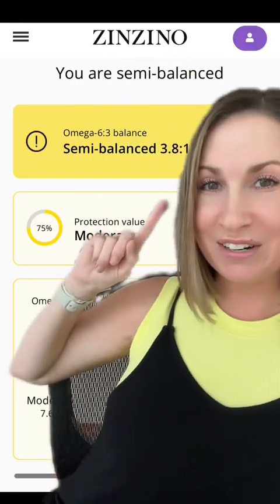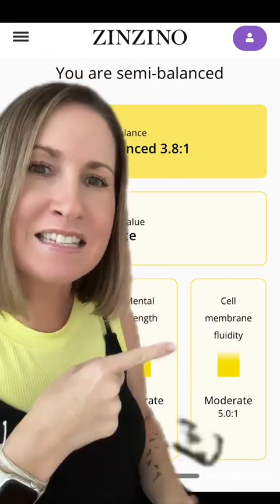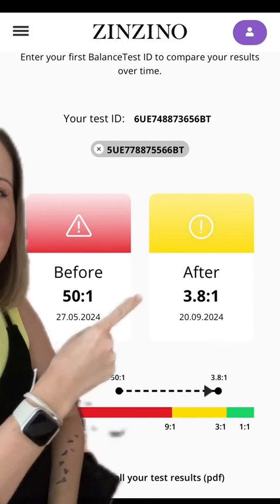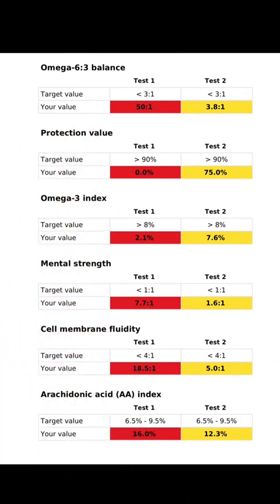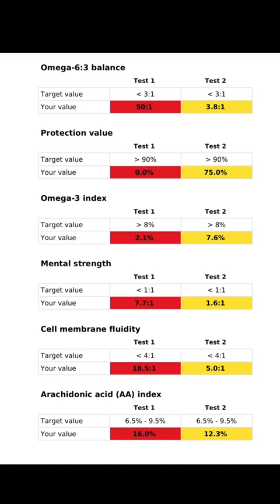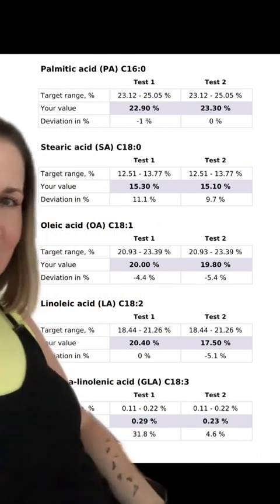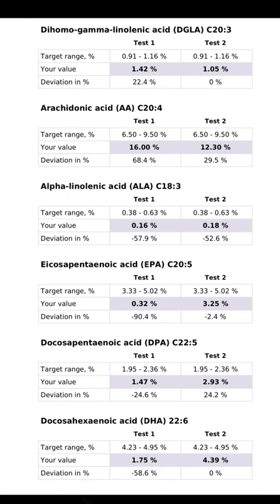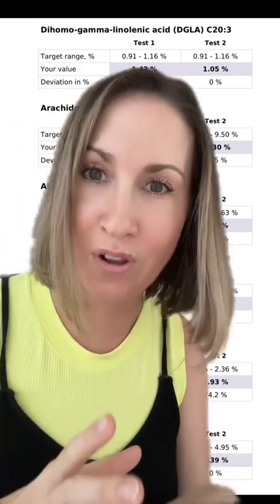Zinzino Balance Test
Jordan’s Balance Test Results are in!!

A unique insight into your body’s Omega 6:3 balance and get an individualized

This easy to complete dry blood test can be done quickly at home and help you to start your health protocol.